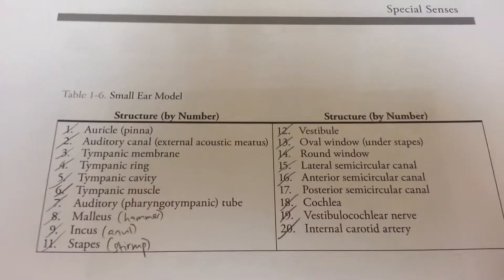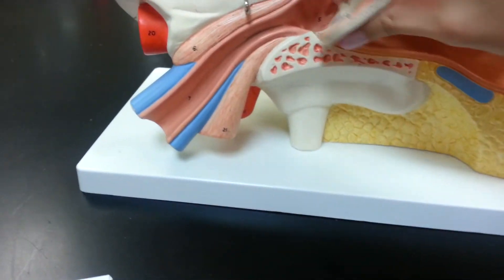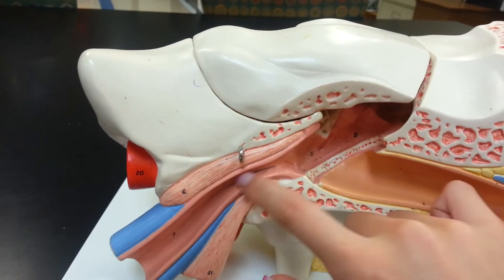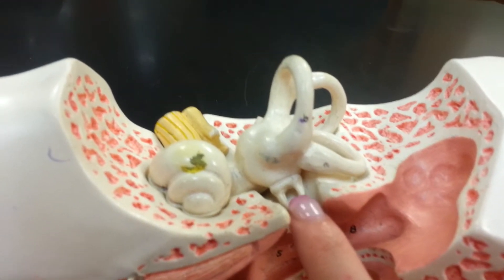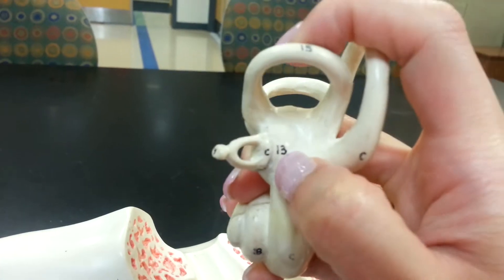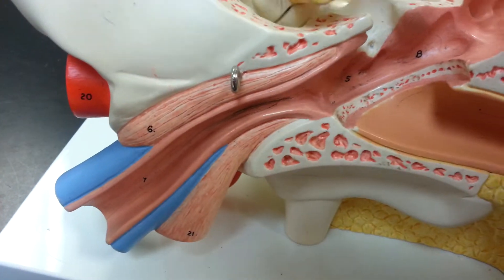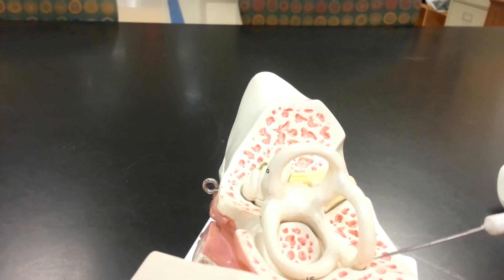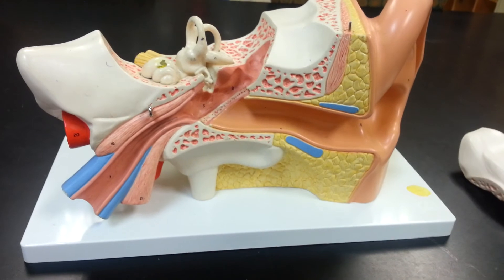BIO 142 Small Ear Model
for Bio 142 lab, TCC Virginia Beach.